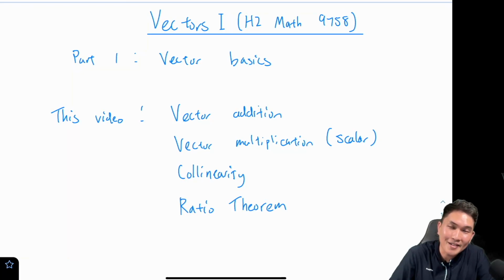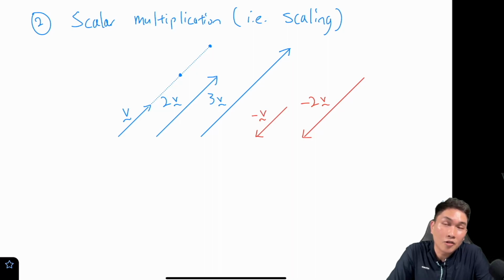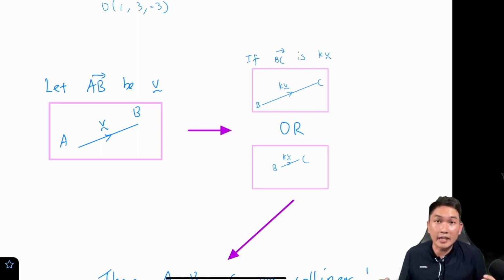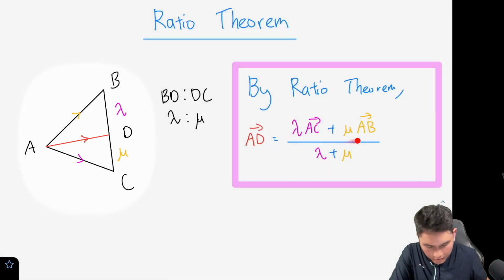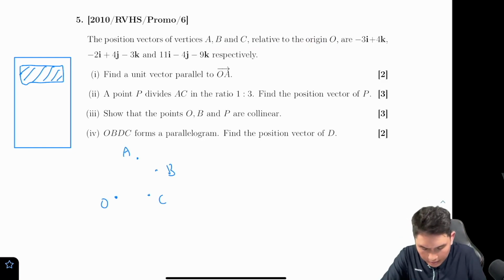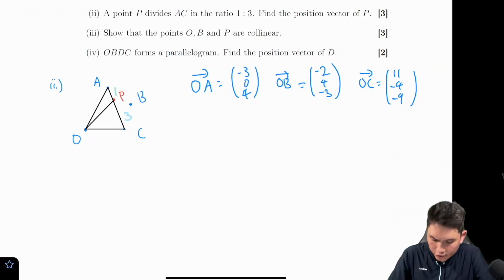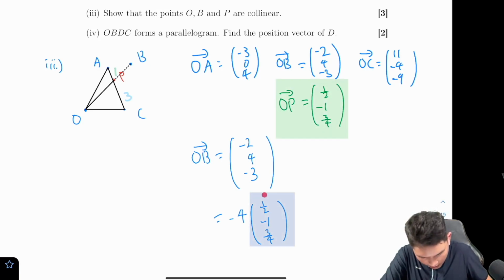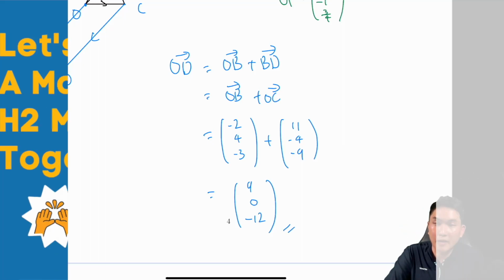03 MORE Assumed knowledge + JC Stuff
In this video:
- Vector Addition
- Vector Scalar Multiplication
- Collinearity Test
- Ratio Theorem
- Practice question to reinforce above concepts

00:00 Intro
00:28 Vector Addition
01:20 Vector Scalar Multiplication
01:48 Collinearity Test
03:26 Ratio Theorem
04:30 Practice question
04:40 Solution: General Tip
05:35 Solution: Part i
06:21 Solution: Part ii
07:10 Solution: Part iii
08:07 Solution: Part iv